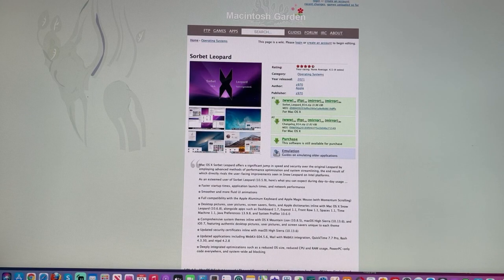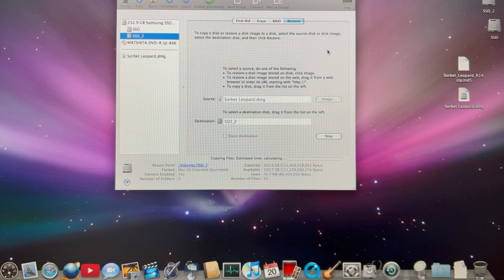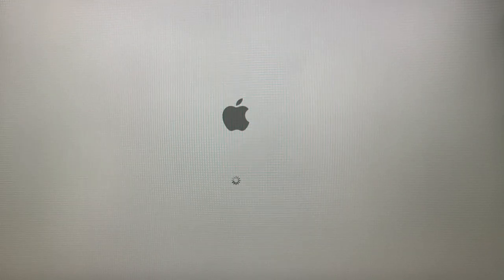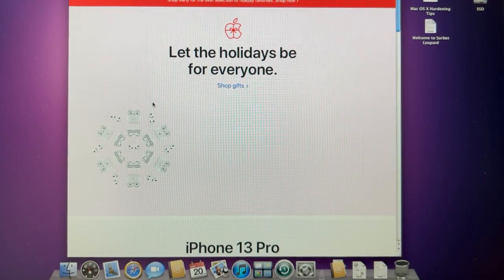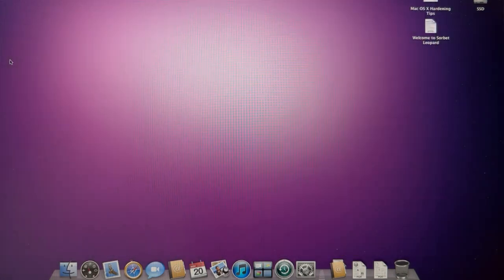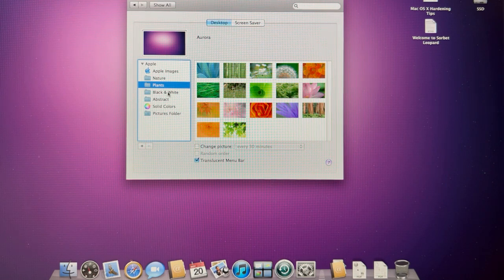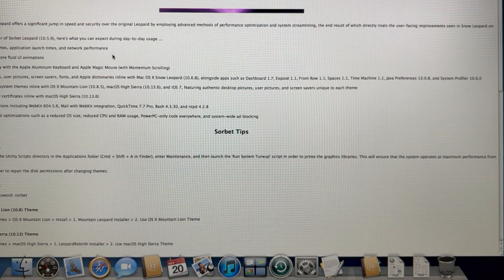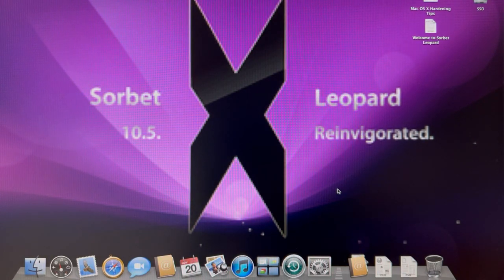INSTALLING SORBET LEOPARD 10.5.9 ON A PPC G5 IMAC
This video#103 is A bout
I found out about this on MacYak on Thursday this week about A new version of Leopard+ Snow Leopard combined  called Sorbet Leopard 10.5.9 for the Power PC Macs bring many more modern features to the aging PPC Macs that adds new life to them I Installed it on my PPC iSight 20"G5 iMac Wow what A Huge Difference Over Leopard The Down load is Free There Is no paid version as mentioned in the video
TUBE BUDDY  HELP YOUR CHANNEL GROW:

ALL VIDEOS ARE SHOT In 4K Sometimes It Takes YouTube 24 Hours or Longer To Render In The Video At The Higher Resolution Until That Happens It Will Only Show In Very Low Resolution Sorry For The Inconvenience